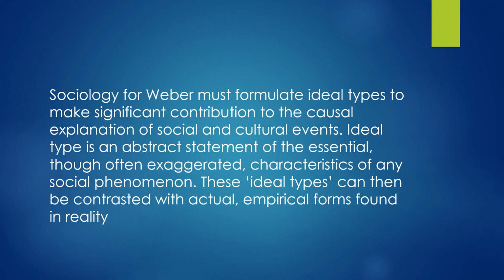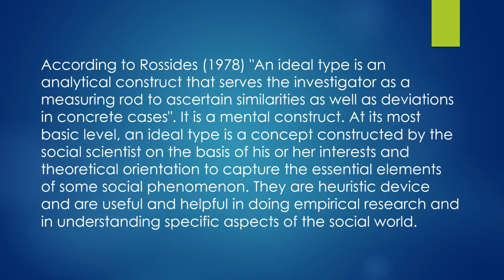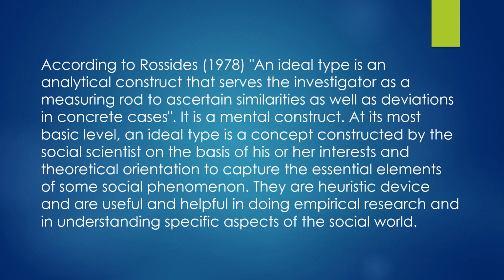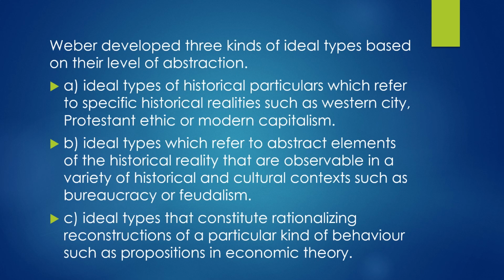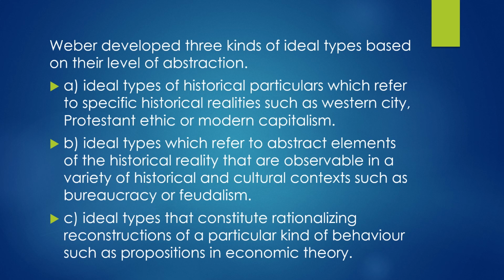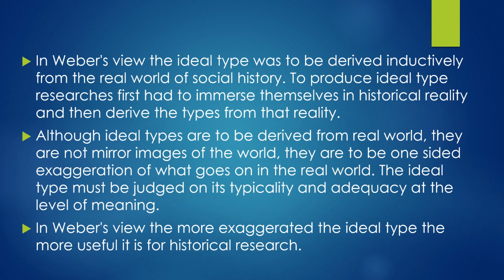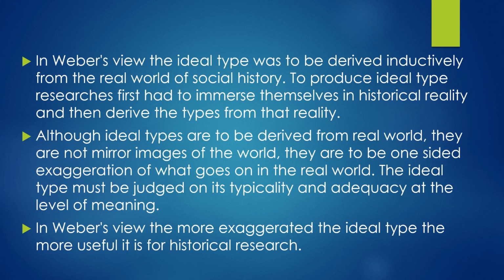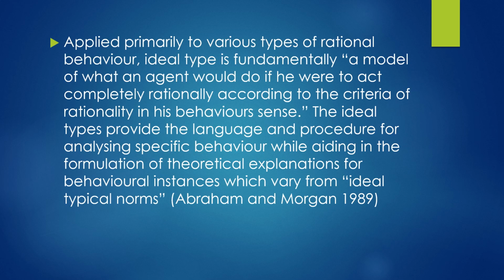IDEAL TYPES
This video gives details about the concept of Ideal Types
The video is useful for students studying Sociology, MA, etc.